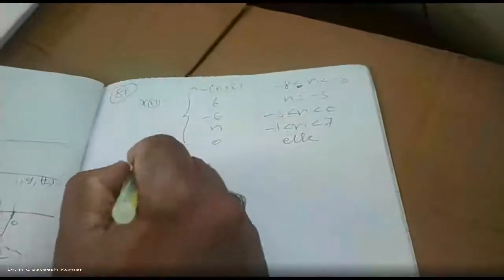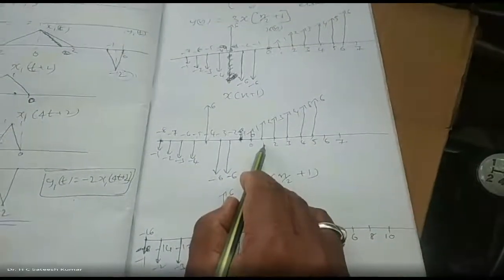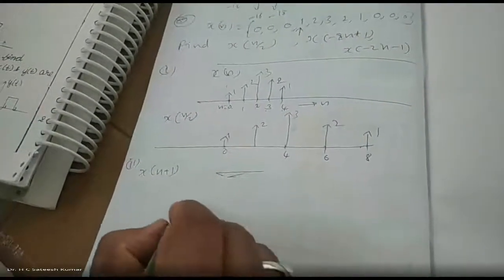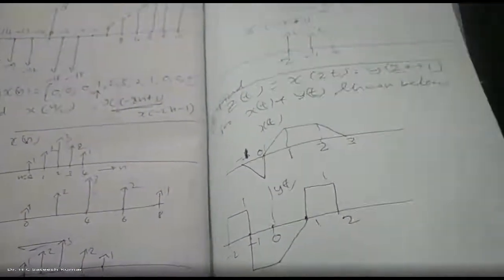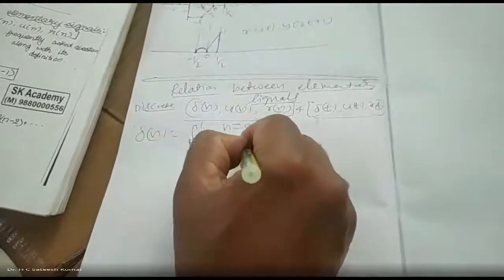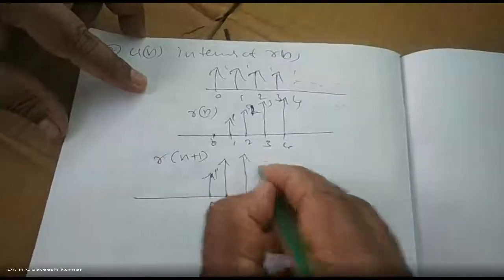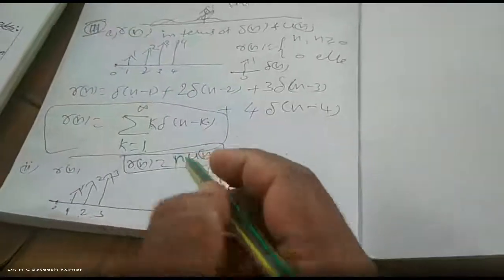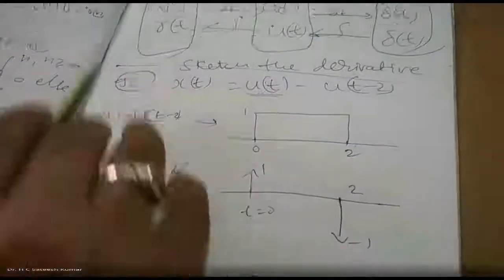VTU :18EC45 Signals and Systems-13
University Problems on operation on signals